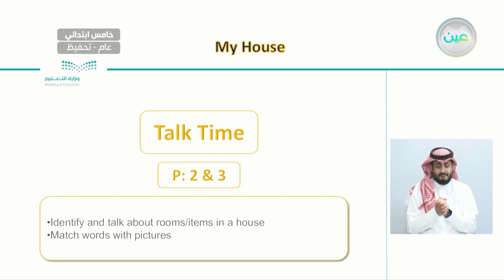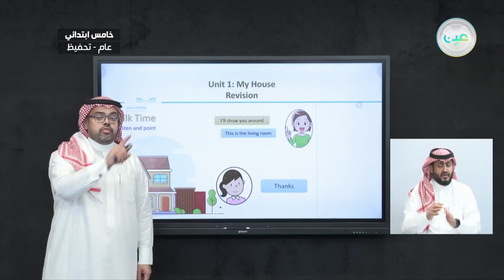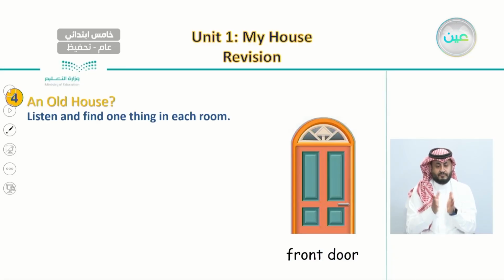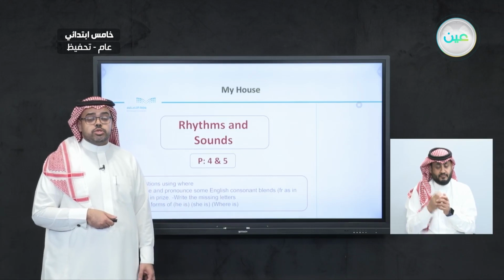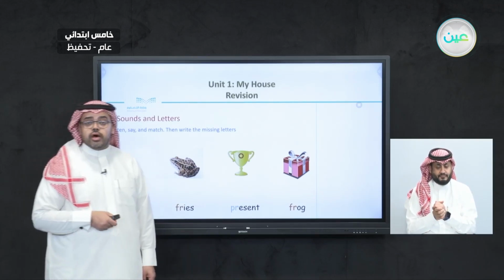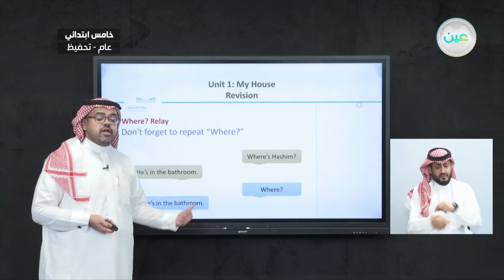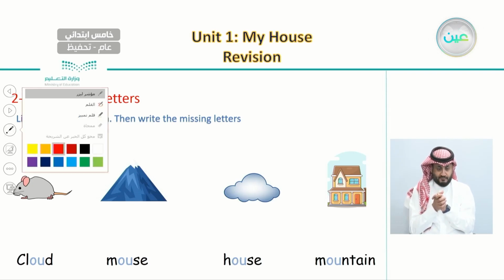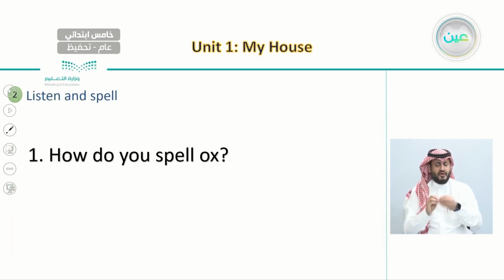Enrichments 1 - اللغة الإنجليزية - خامس ابتدائي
الحصة الخامسة - الأثنين - الأسبوع الثاني عشر - خامس ابتدائي05